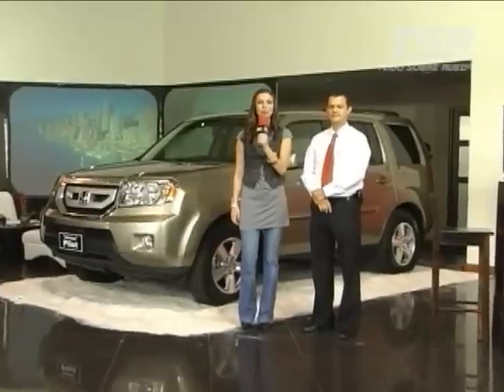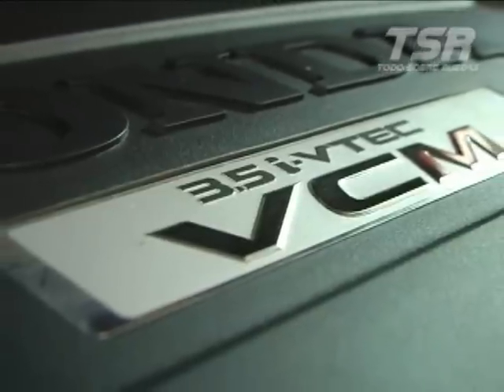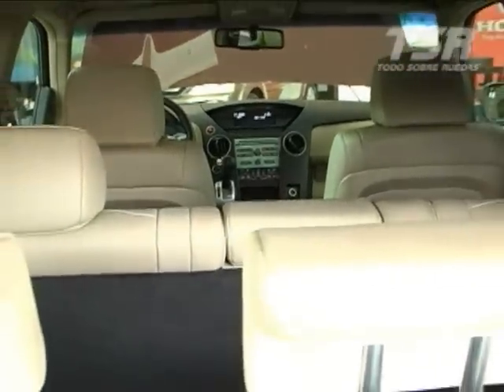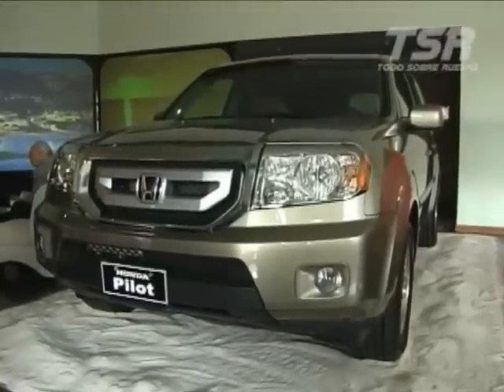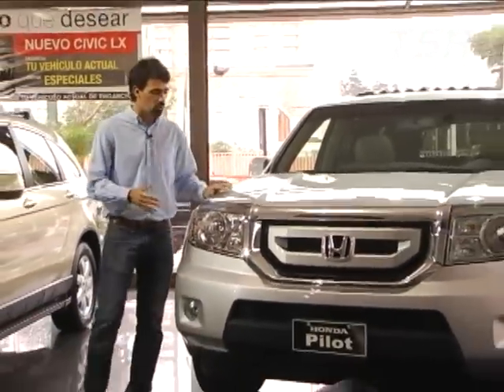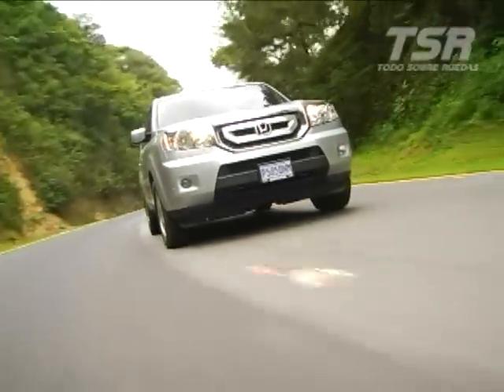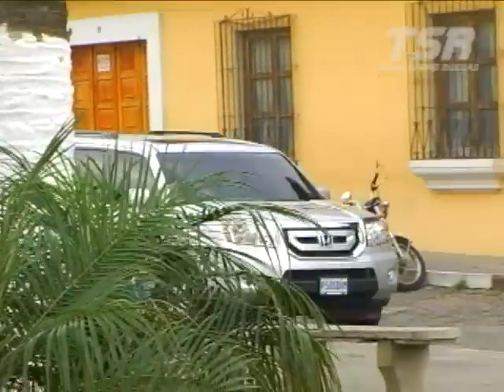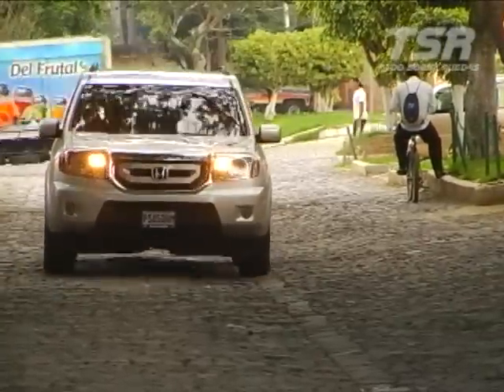Honda Pilot 2009 Parte 1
Test Drive de la Honda Pilot 2009, TSR Todo Sobre Ruedas realizó la prueba de manejo en la Antigua Guatemala.